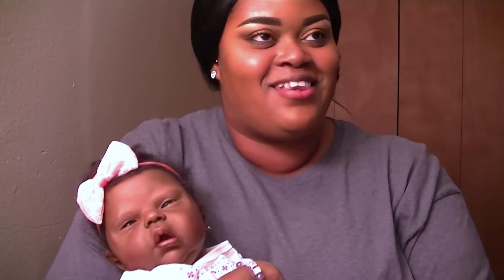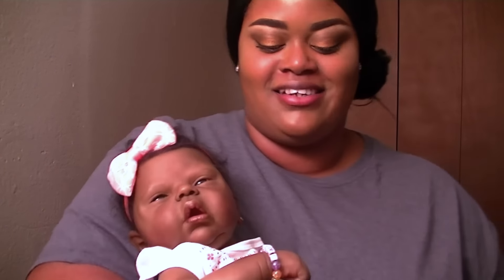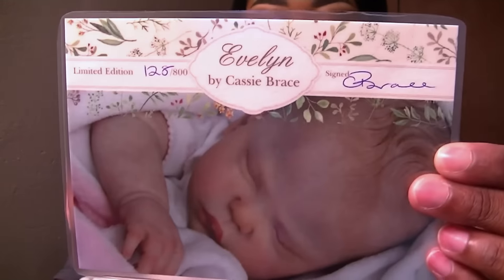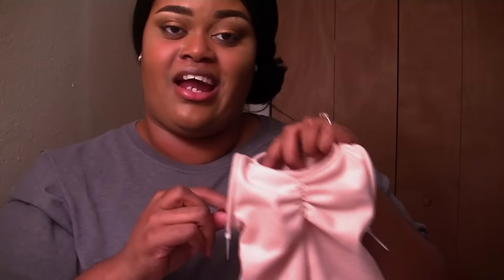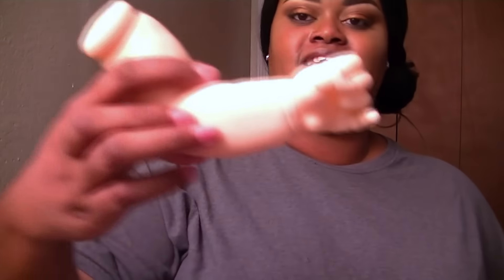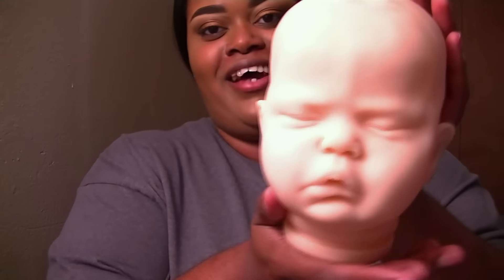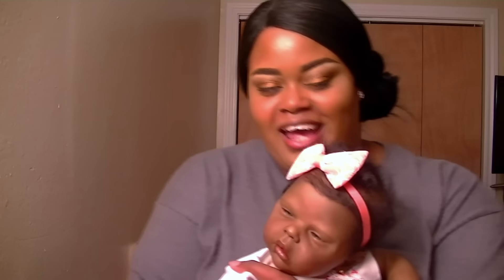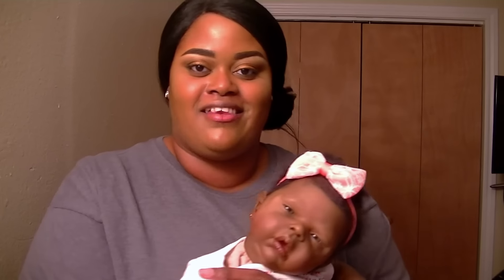Sculpt Unboxing: Evelyn by Cassie Brace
I am back to show you all my beautiful sculpt, Evelyn by Cassie Brace in it's kit form! Thank you so much to my wonderful husband-to-be for this amazing gift.

How much do reborn dolls cost?
 Reborn dolls can cost anywhere from $300 to over $1000 USD

Can I buy your doll?
No, none of my dolls are for sale.

May I order a custom reborn doll?
No, I am not a reborn doll artist

Can you give me your artist's phone number?
No, most doll artists only communicate through Facebook, Instagram, and E-mail.

Where did you buy Tatiana/Tehya/Tamiya from?
Please see the list below for each doll's sculpt and reborn doll artist! :)

May I add you on Facebook?
I'm sorry, but I am no longer accepting friend requests. My Facebook is for personal friends and family, only.

MY CURRENT DOLL COLLECTION DETAILS

Name: Tehya Cassidy
Sculpt: "Elliot" 6 Month Size by Michelle Fagan
Artist: Markita Booker (My Sweet Reborn Baby Nursery)

Name: Trinity LaClaire
Sculpt: "Easton" 6 Month Size by Michelle Fagan
Artist: Jody Slater (Heavenly Butterflies Nursery)

Name: Tatiana Lacey
Sculpt: LE "Maizie" by Andrea Arcello
Artist: Markita Booker (My Sweet Baby Reborn Nursery)

Name: Truett Michelle
Sculpt: Elyse by Cassie Brace
Artist: Cat Johnson (CatsCreation Reborns)